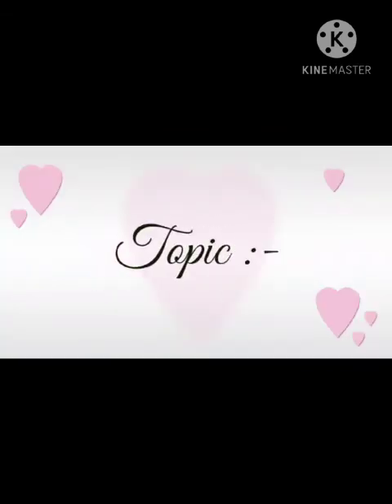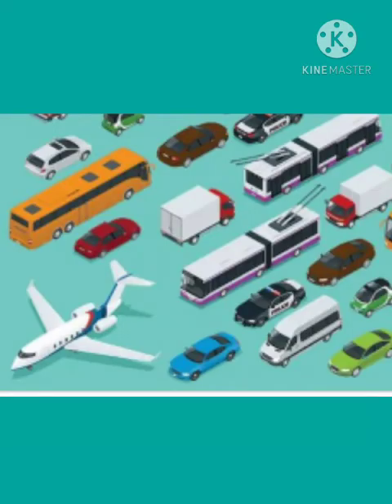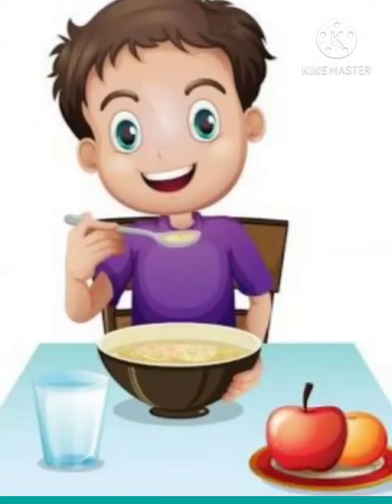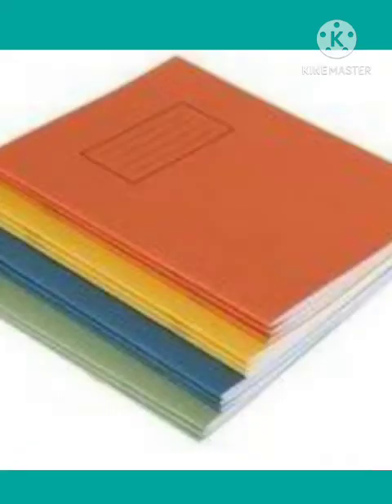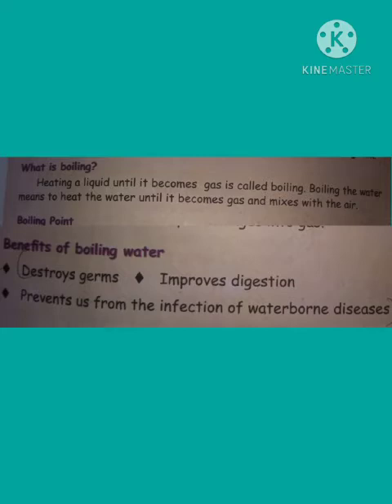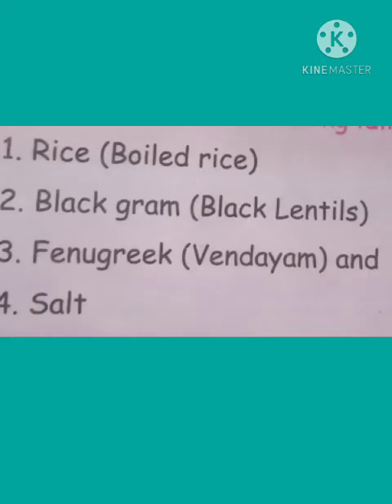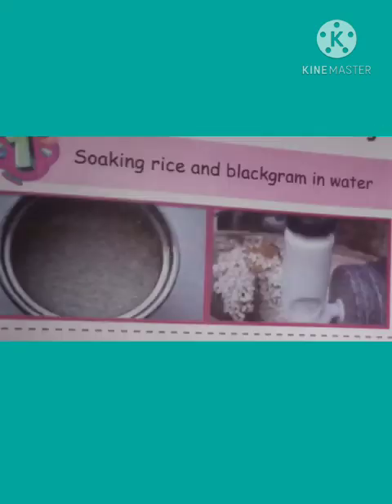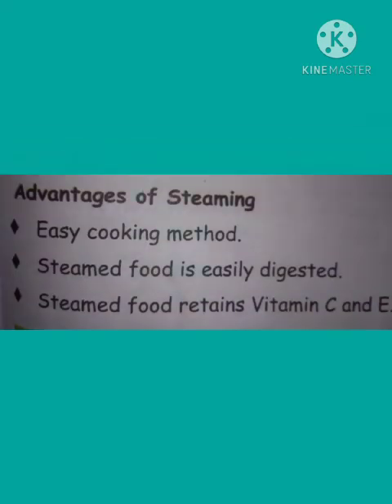class 3 science in everyday life term 1